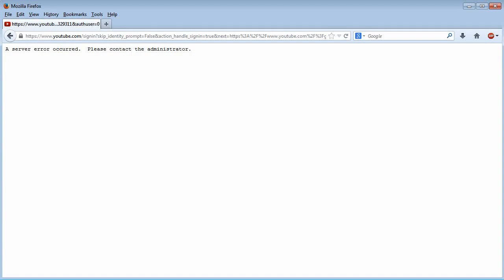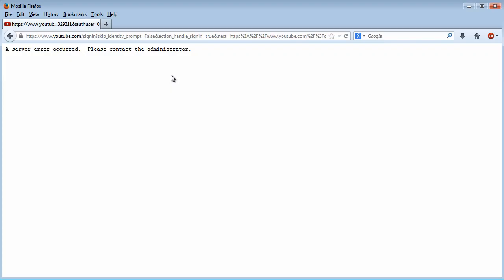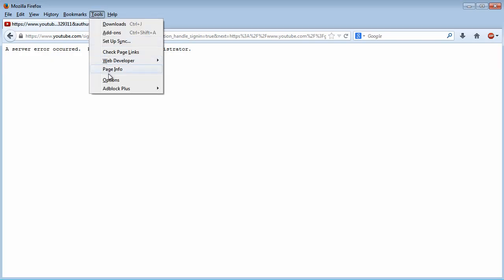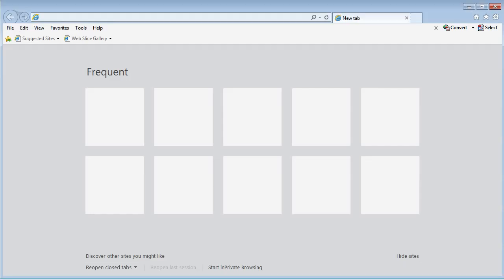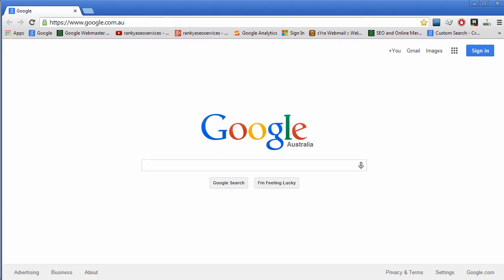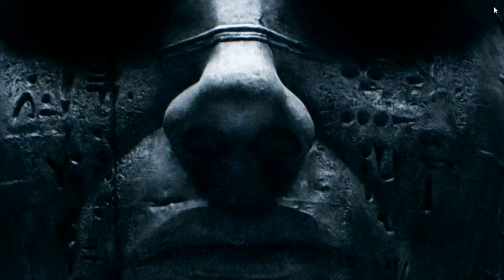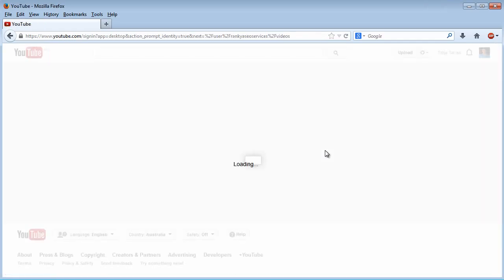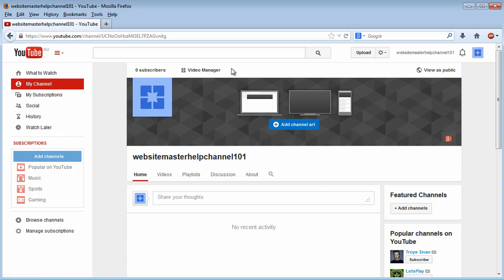A Server Error Occurred Please Contact the Administrator YouTube Error Message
A Server Error Occurred. Please Contact the Administrator error message on YouTube video session shows approaches to tackle this error message. This error seems to occur due to a glitch/or/time lag when YouTube server is updating your new information when you create a new YouTube channel.

Solutions to try is to first, sign out of all Google account (Google Business Profile, Google Main account etc.) including from Google Account on mobile devices  and tablets (which are usually synched)

Then, open your browser again and then clear your internet browser and also all the cached browsing data, then close again and wait couple of minutes and log in again (this worked for me)

This video session explains some methods for fixing "a server error occurred please contact the administrator" error message when new YouTube channel is created.